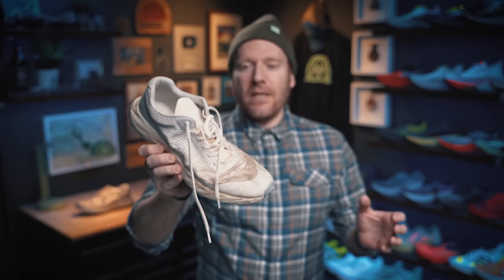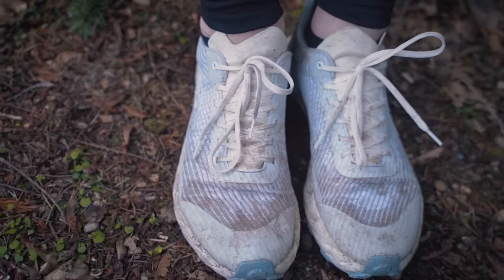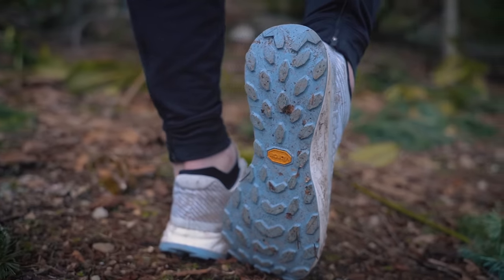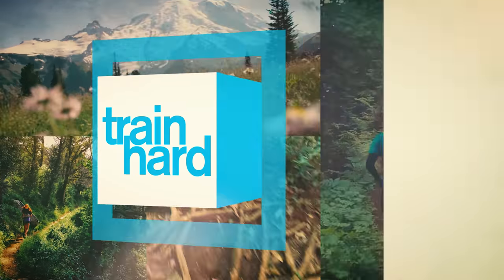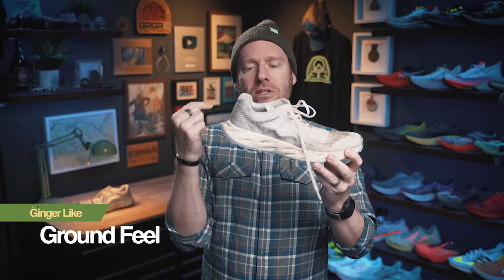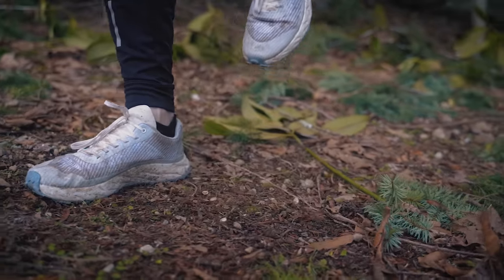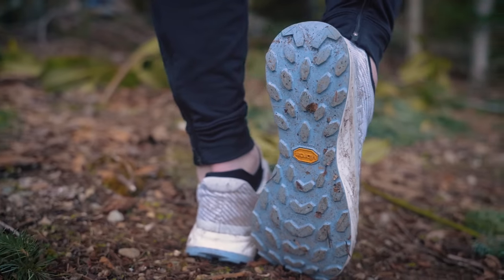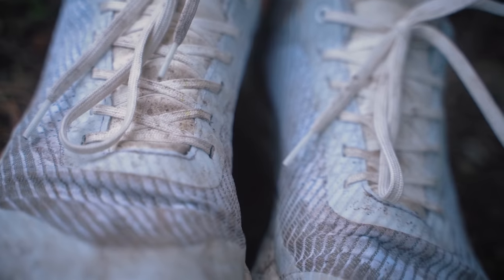Kilian Jornet's favorite shoe?! // NNORMAL KJERAG REVIEW // The Ginger Runner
This is Nnormal's new flagship shoe made famous by one of the biggest names in Trail Running, Kilian Jornet. The Kjerag (pronounced like "sche-rahg") is a low platform, hyper grippy shoe ready for just about anything you can throw at it. What do you think about this new minimal monster?

CHAPTERS:
0:00 - Intro
2:59 - Likes
5:51 - Dislikes
7:48 - Breakdown
9:13 - Conclusion